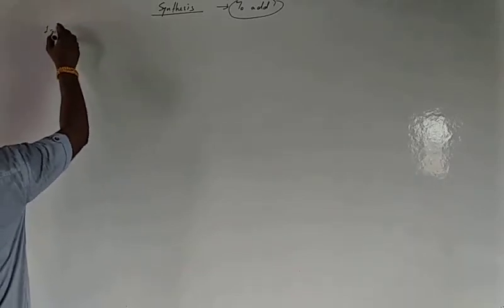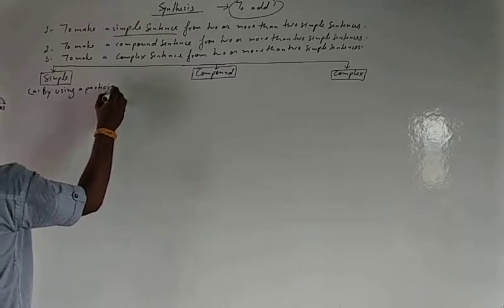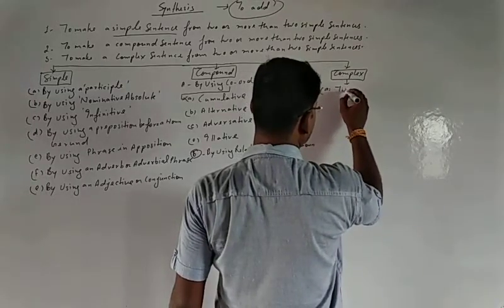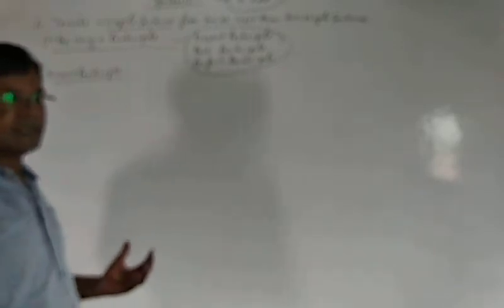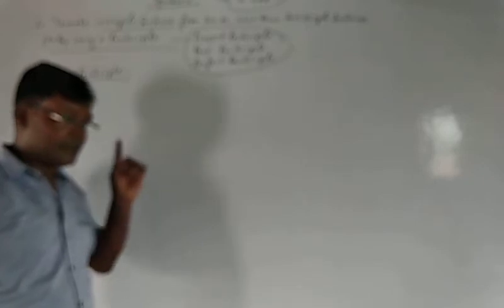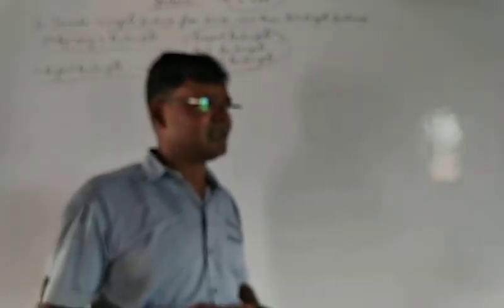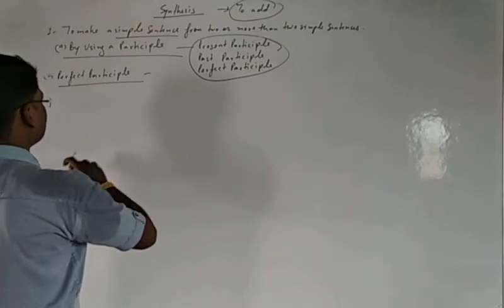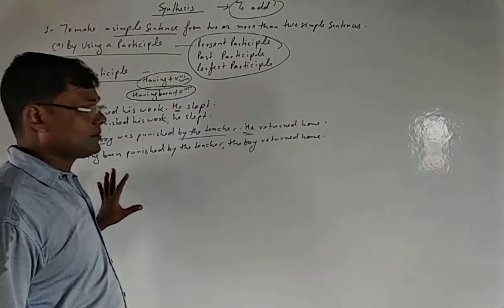Synthesis part-1 class-9 to12